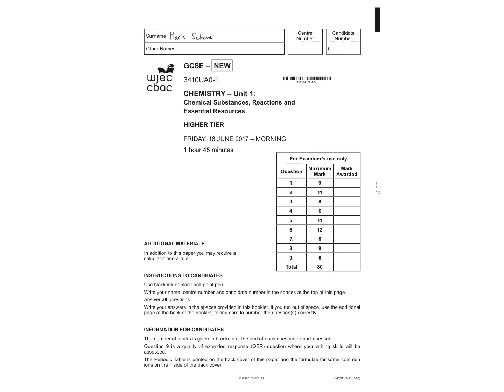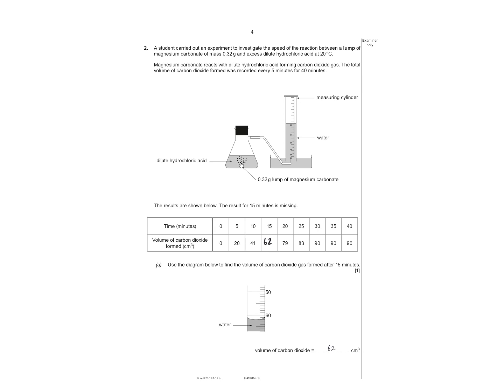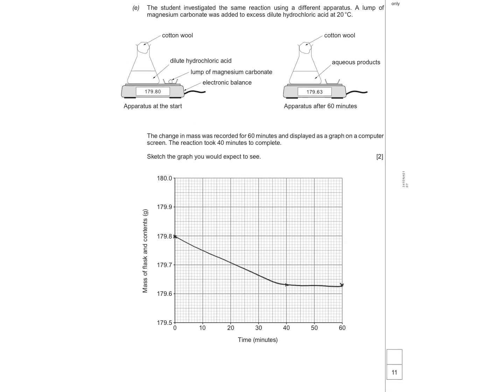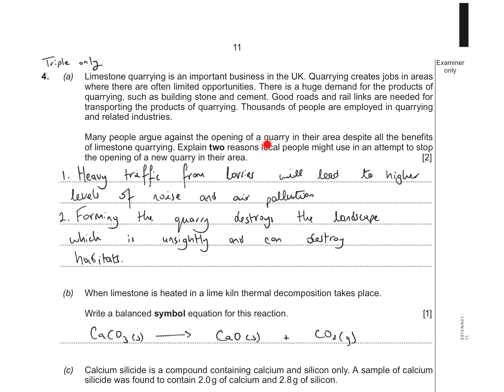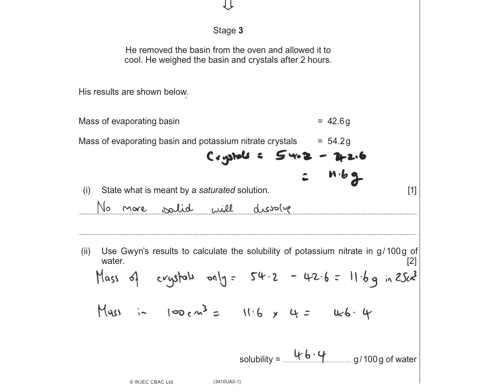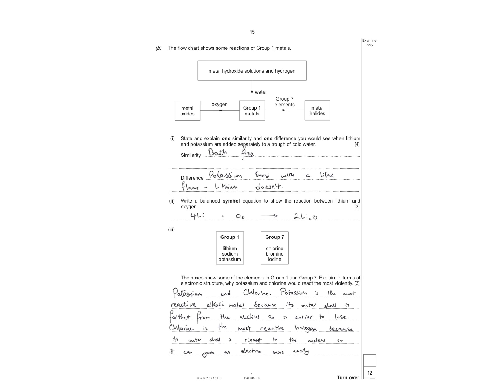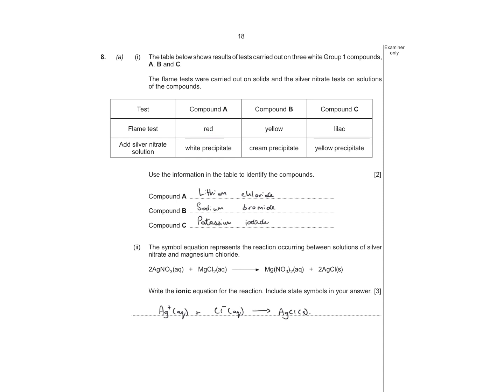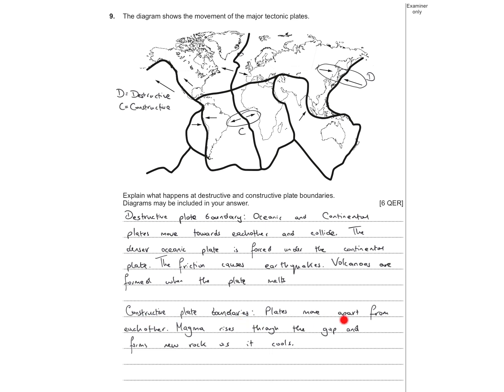GCSE Chemistry Unit 1 2017 Triple H Ans